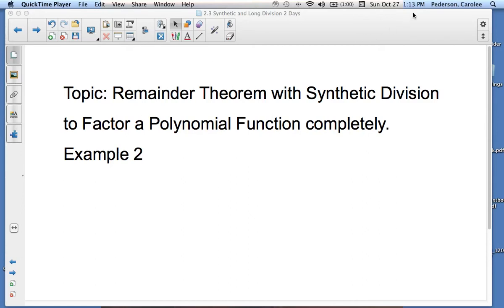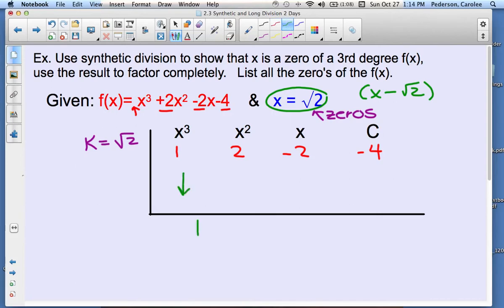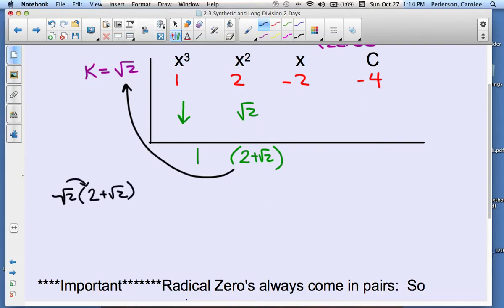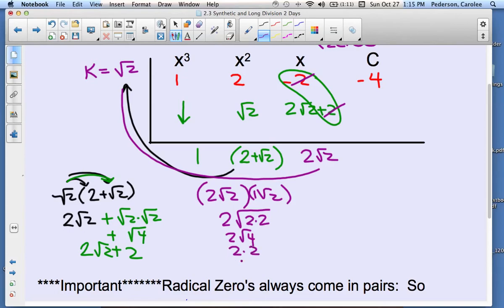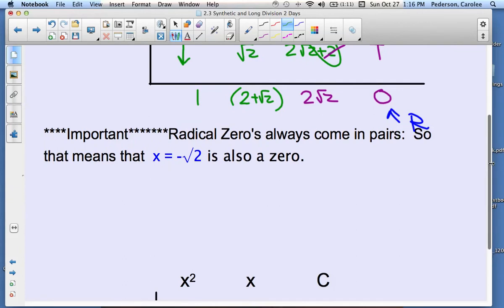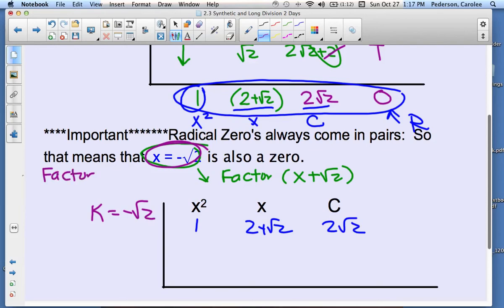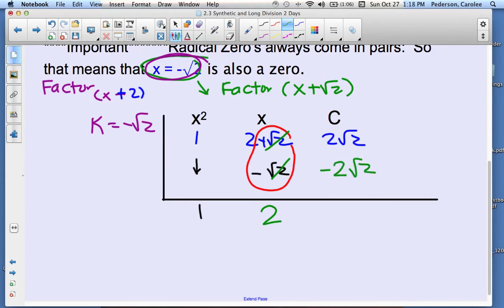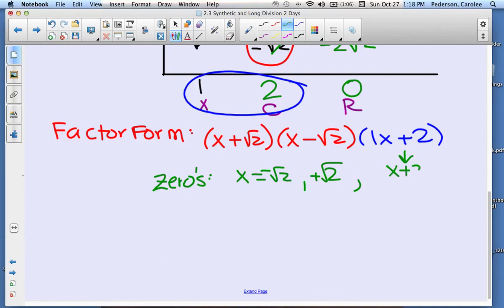Remainder Theorem to Factor Polynomial Completely Example 2